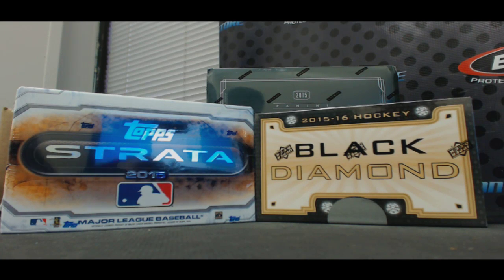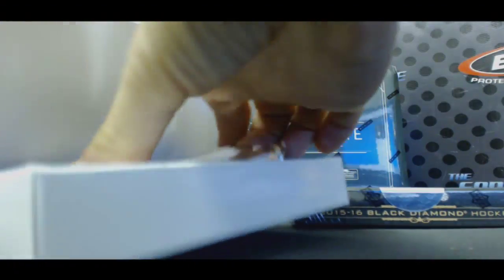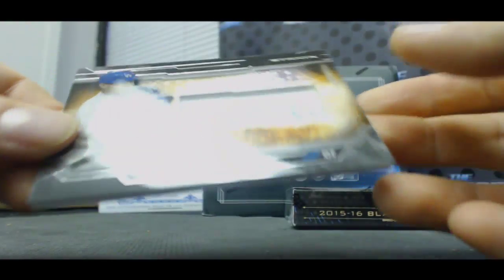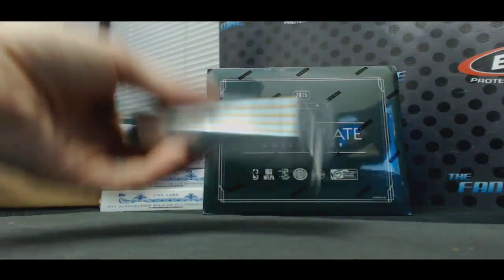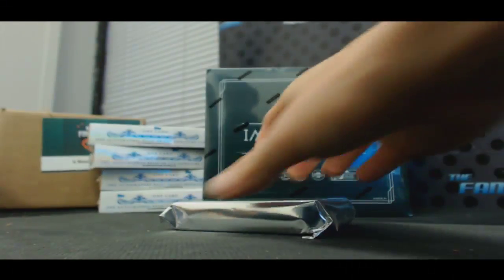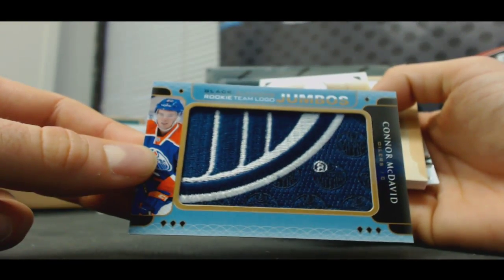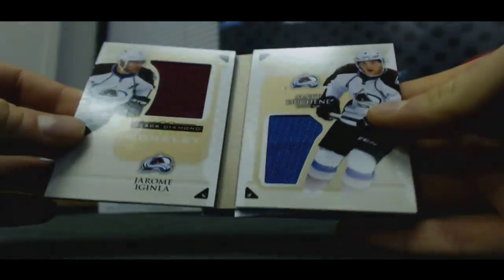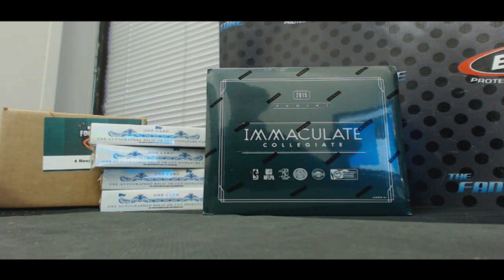John's 2015 Topps Strata and Black Diamond Hockey Break